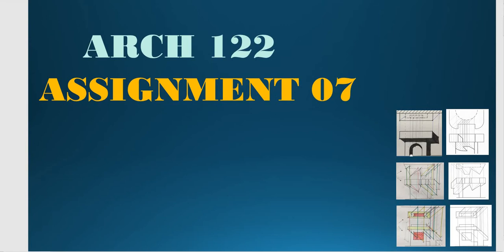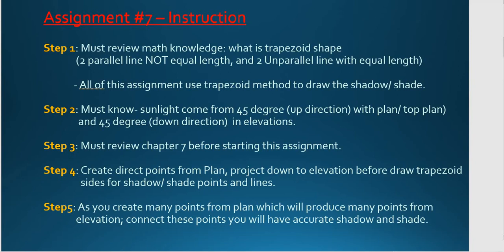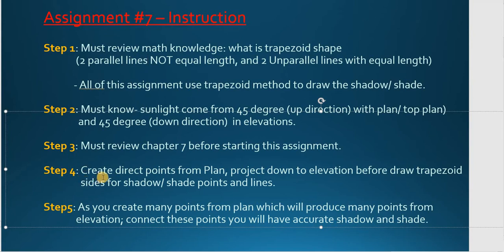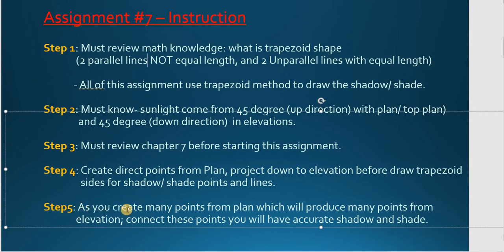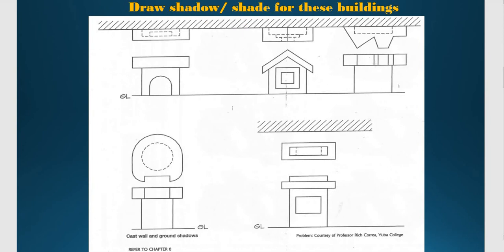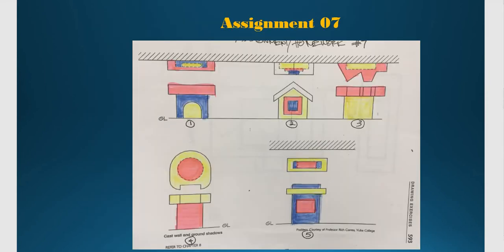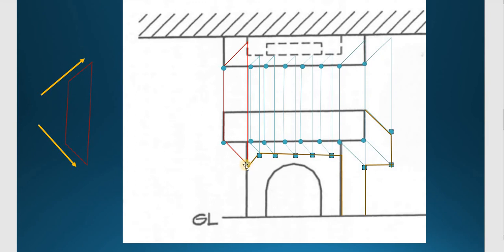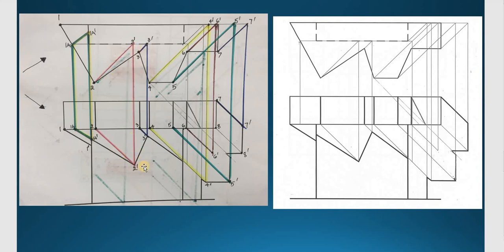ARCH 122- Assignment 07